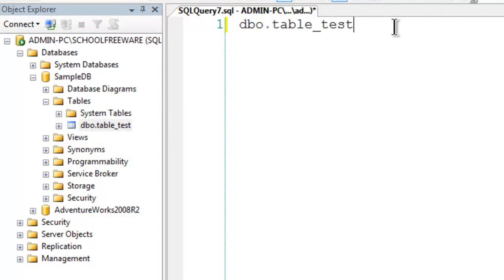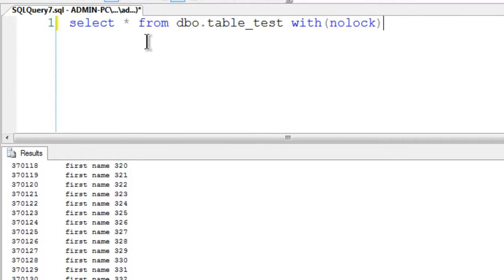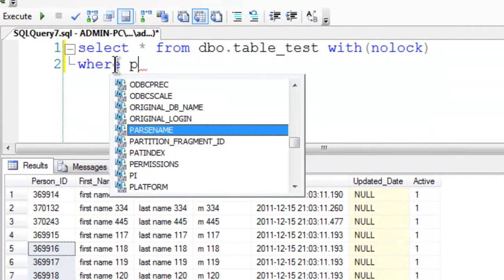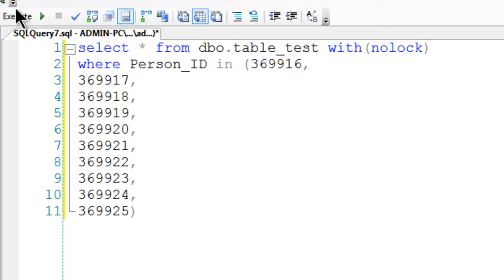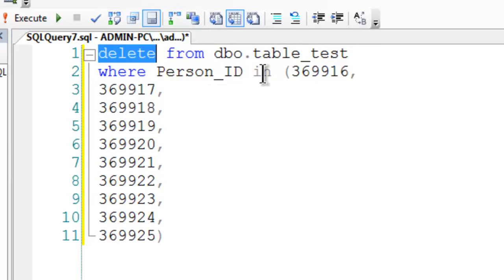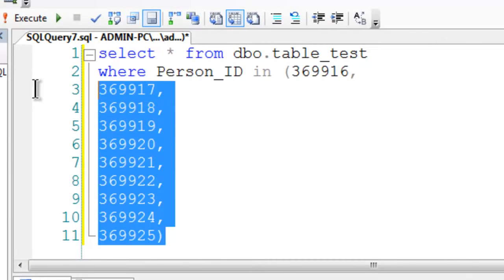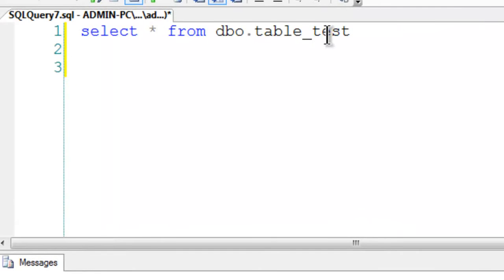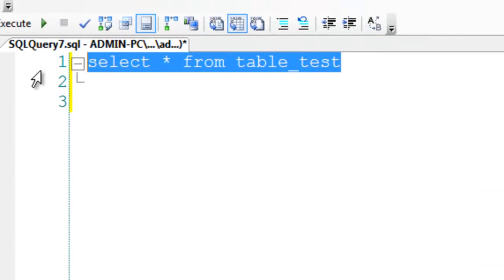SQL Server Express 2008 R2 Tutorial 7 Delete and Truncate Example YouTube